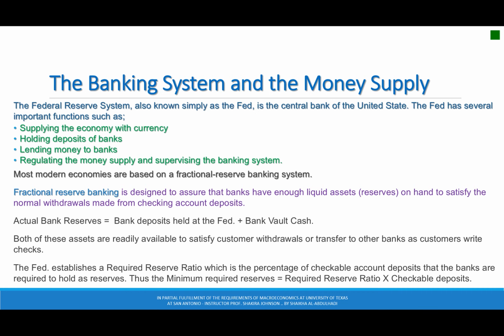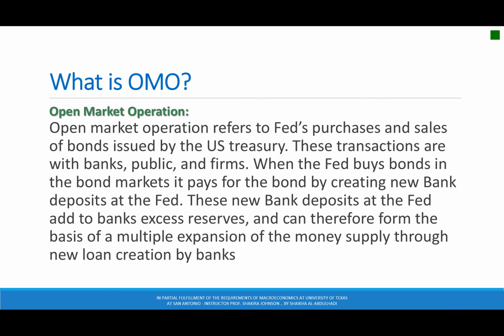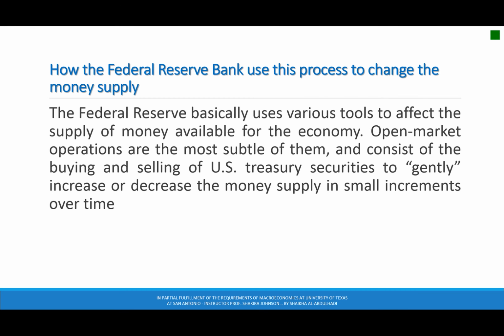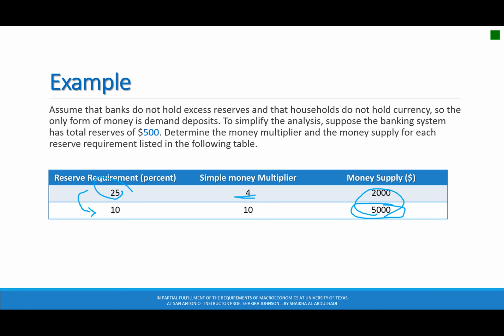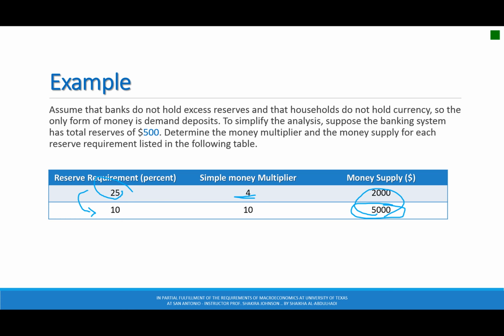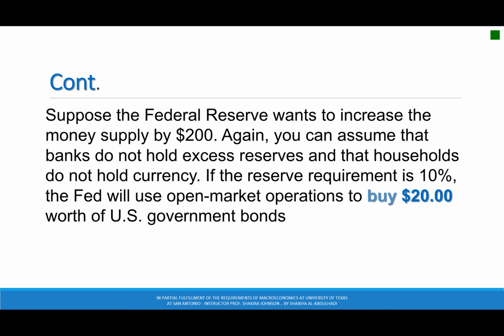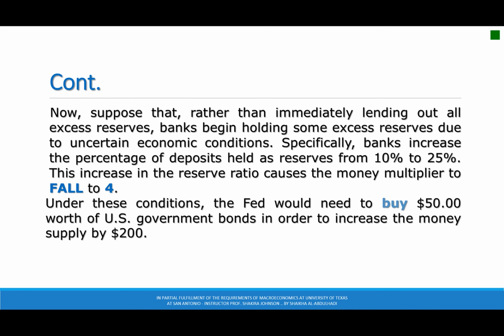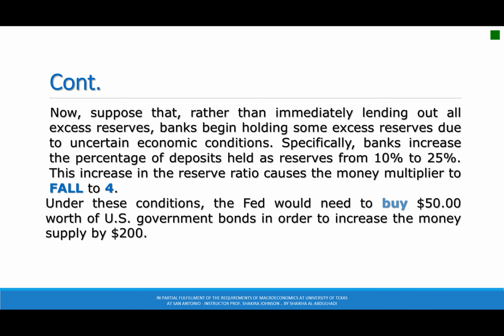The monetary system module 3 Milestone 1